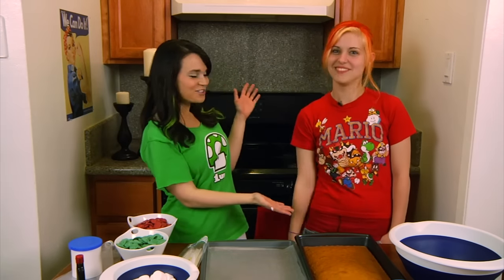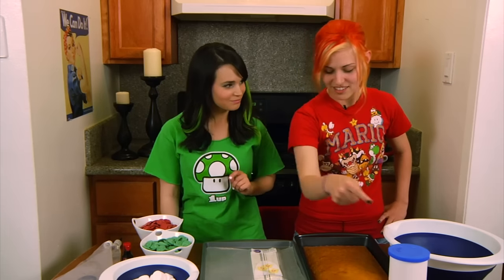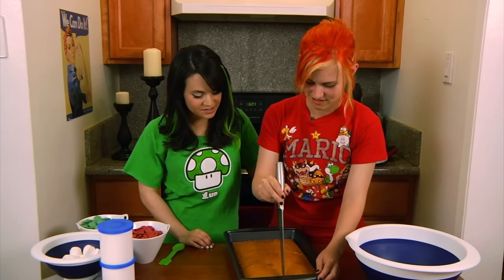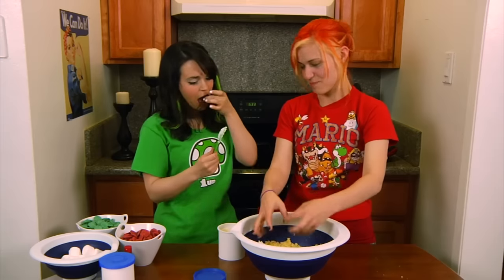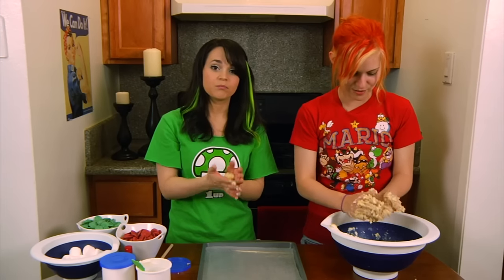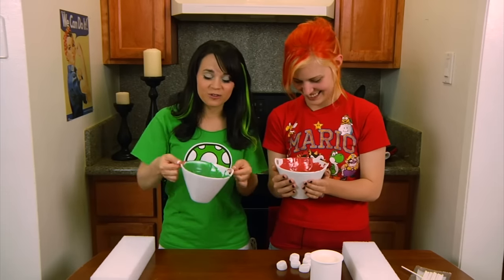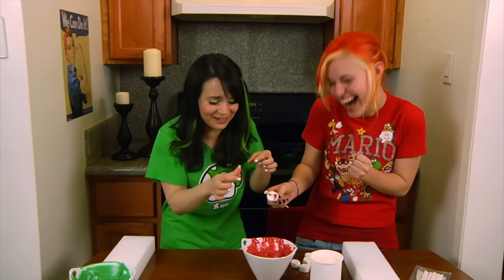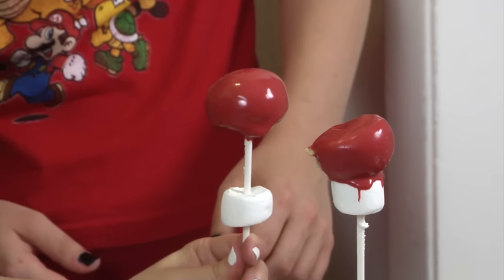SUPER MARIO CAKE POPS - NERDY NUMMIES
Today we made Super Mario Mushroom Cake Pops! I really enjoy making nerdy themed goodies and decorating them. I'm not a pro, but I love baking as a hobby. Please let me know what kind of treat you would like me to make next!

THINGS YOU WILL NEED:
* (1) Cake Pan
* (1) Lollipop Sticks
* (2) Styrofoam Blocks
* (1) Frosting Bags
* (1) Frosting Bag Couplers
* (1) Frosting Tips
* (1) Yellow Cake Mix
* (1) Cream Cheese Frosting
* (1) Red Chocolate Candy Melts
* (1) Green Chocolate Candy Melts
* (1) Black Food Coloring

FOR FUN:
Green 1-Up Shirt
Red Character Shirt

BIG THANK YOU TO:
Alon Wolman for the first song "Cake Song"